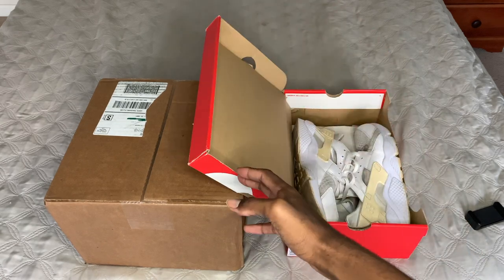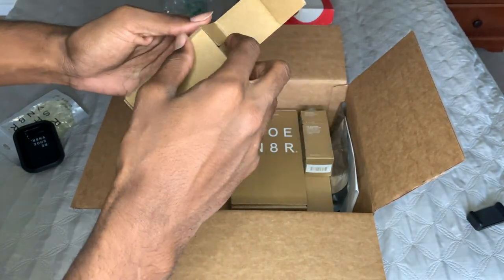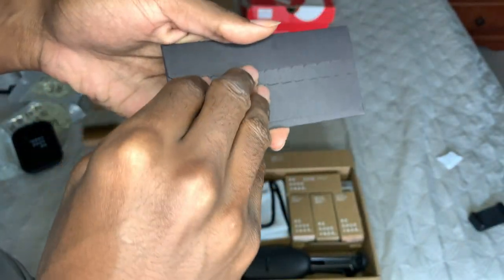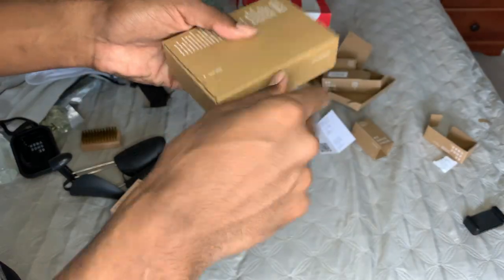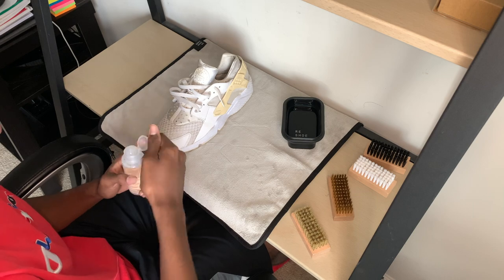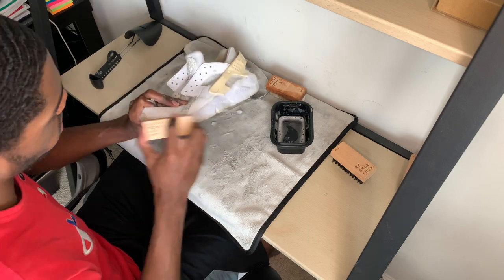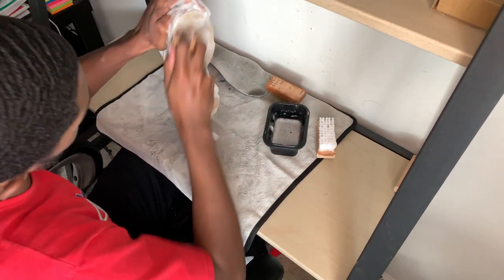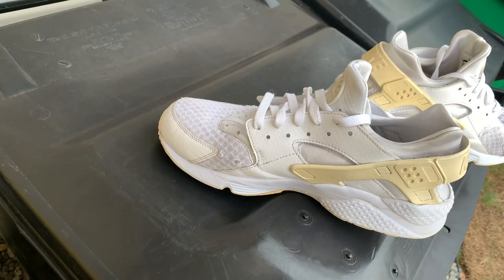How to Clean All White Huaraches with Reshoven8r Deep Cleaning Bundle w/ Unboxing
Unboxing Reshoven8r deep cleaning bundle and putting it to the test against all white Nike Huaraches that are not so white anymore.